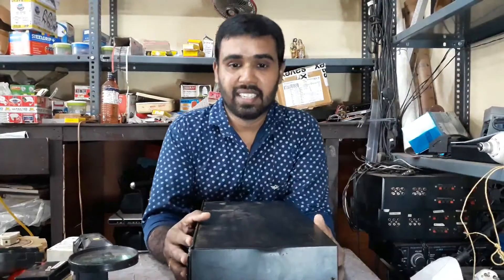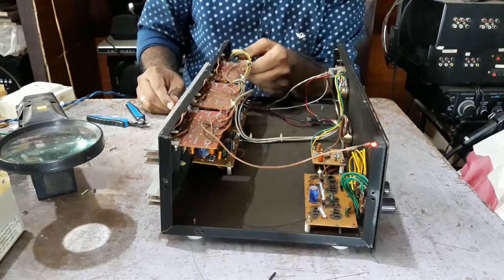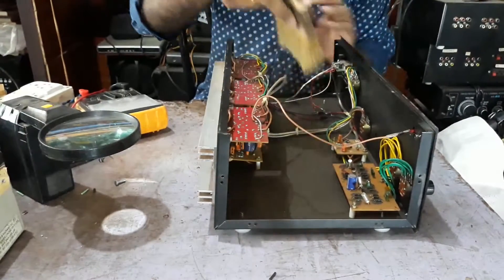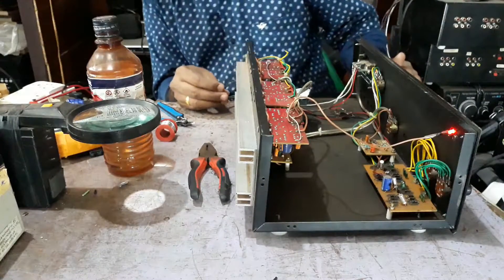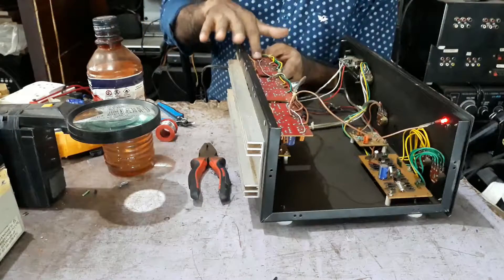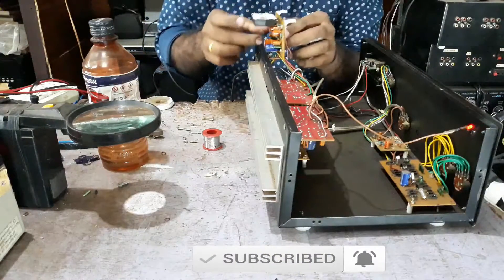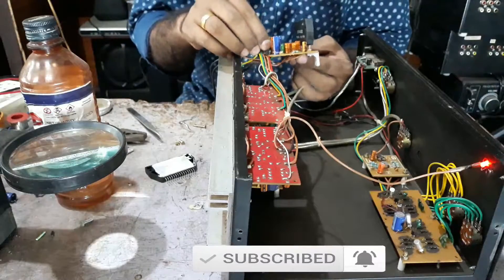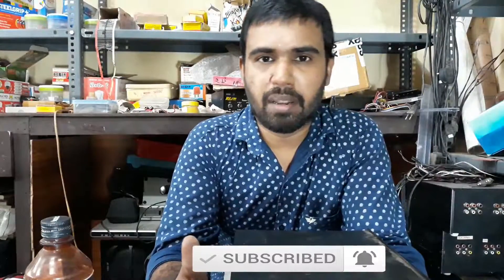Electronics Malayalam Practical Class 17 || 24 V BUS MUSIC SYSTEM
TroubleShooter7 ഇലക്ട്രോണിക്സുമായി ബന്ധപെട്ട ഒരുപാട് നല്ല അറിവുകള്‍ നിങ്ങള്‍ക്ക് ലഭിക്കുവാന്‍ ഈ ചാനല്‍ സബ്സ്ക്രൈബ് ചെയ്യാന്‍ മറക്കല്ലേ.

Thank  you for visiting my You Tube channel.🥰🥰

  Another Social Media links.